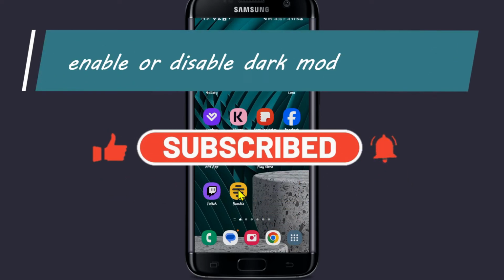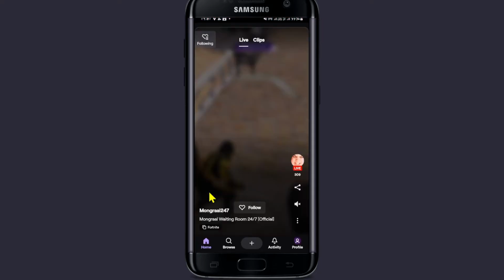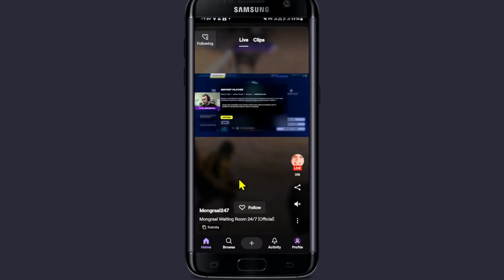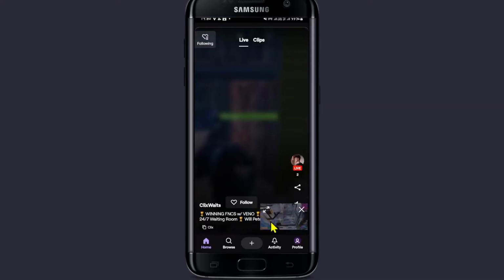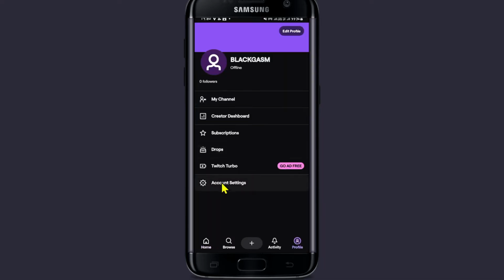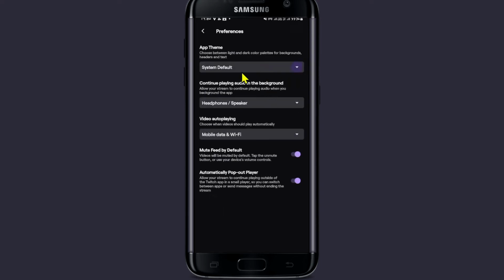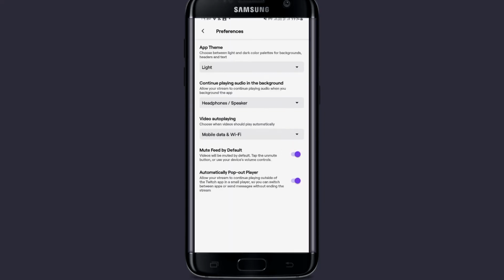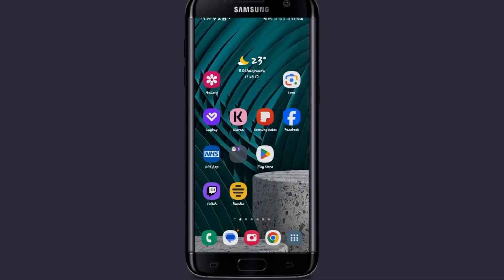How to Turn Dark Mode on or off on Twitch App? Enable or Disable Dark Mode on Twitch App 2024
Want to switch up your Twitch viewing experience with dark mode? Or maybe you prefer the classic light mode? In this video, I’ll show you how to toggle dark mode on or off in the Twitch app, whether you’re using it on mobile or desktop. Customize your Twitch experience to your liking with just a few simple steps!